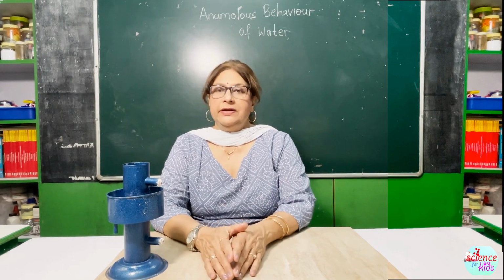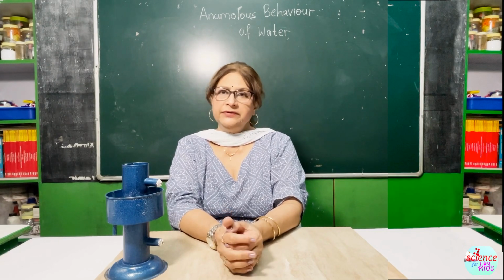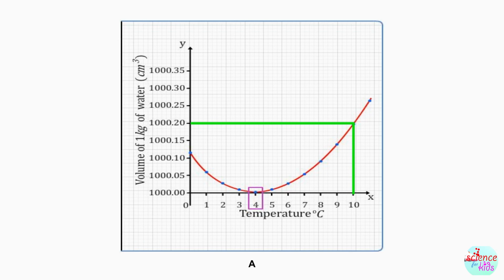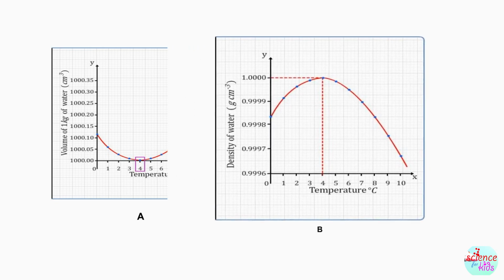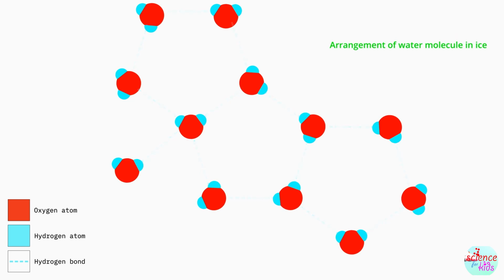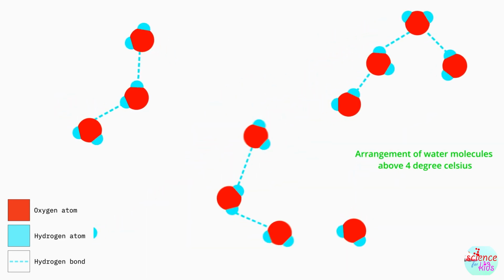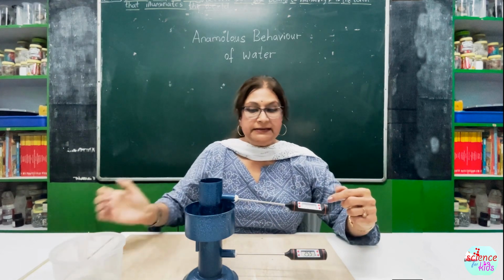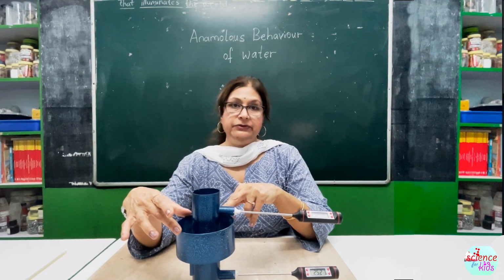Understanding the Anomalous Behavior of Water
In this video, you will discover the fascinating property of water and explore its anomalous behavior using Hope’s Apparatus , showing how it changes density and temperature.